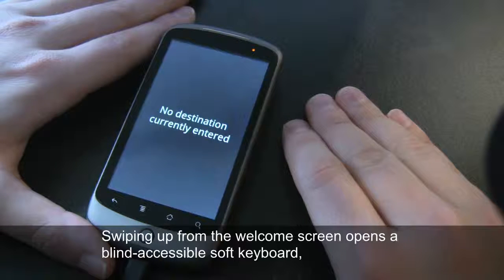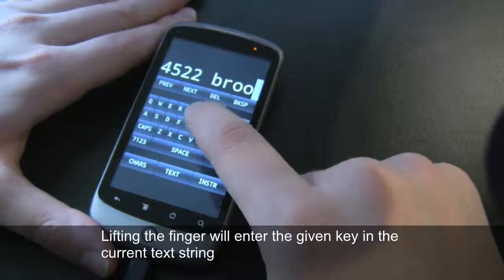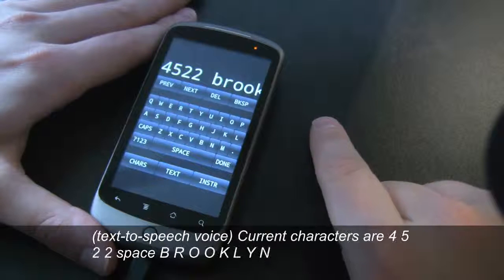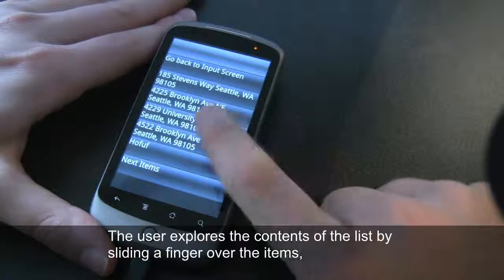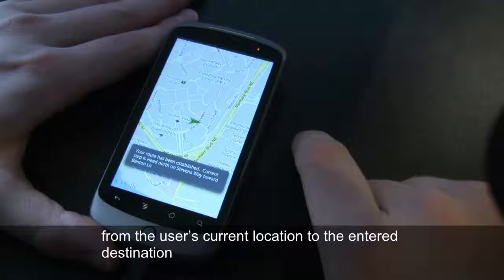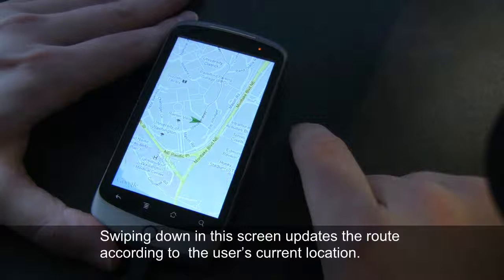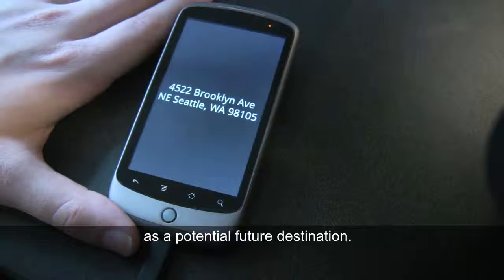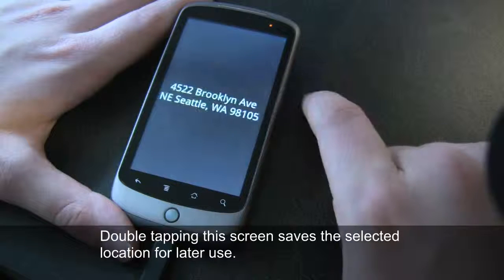Phone Wand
This is a blind-accessible Android application that helps the user to navigate using vibrational feedback.

This application was co-developed by Levi Lindsey, Chris Raastad, and Michael Lam as part of a capstone course on accessibility at the University of Washington.